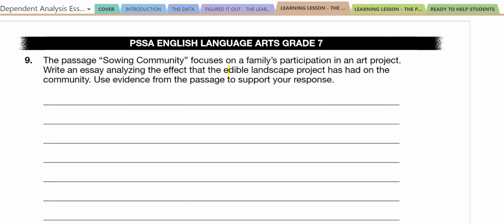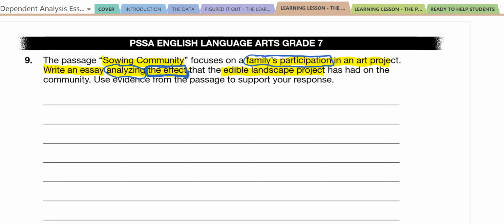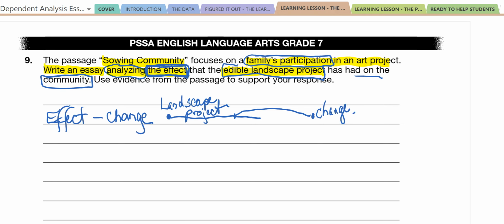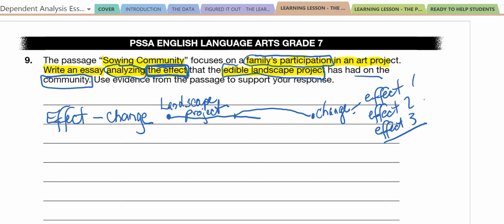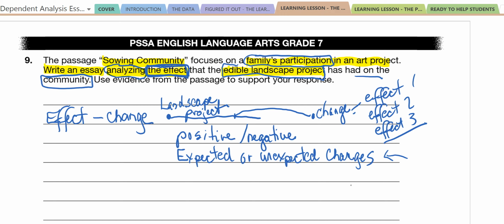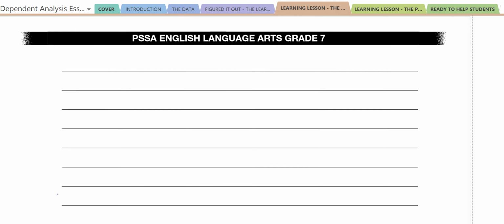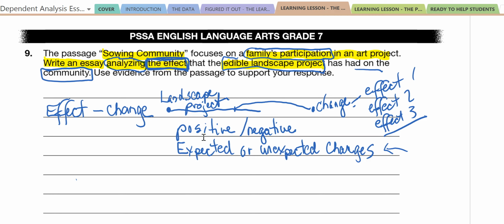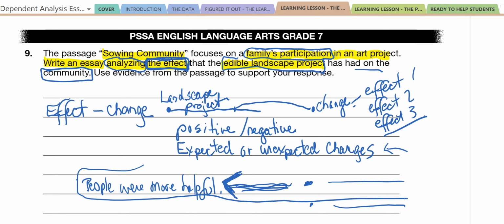Prompt CYA 8, Sowing Community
Practice for reading a prompt for a TDA Essay.

Prompt Source: Pennsylvania Department of Education